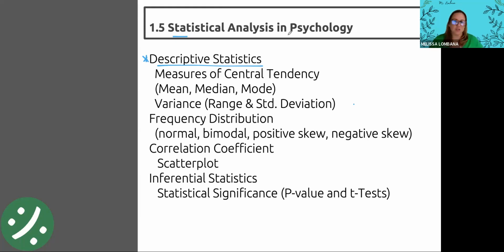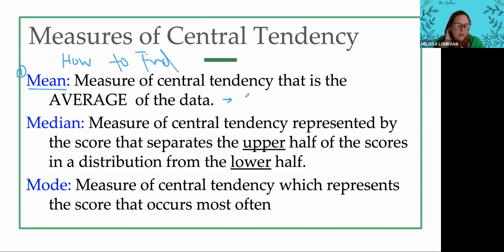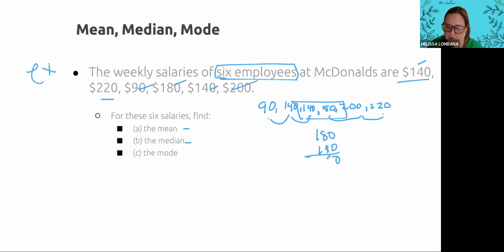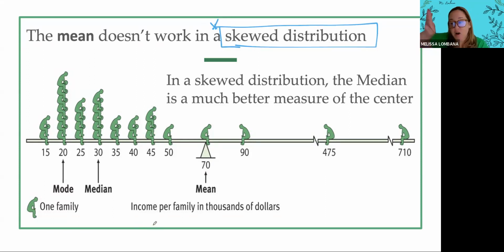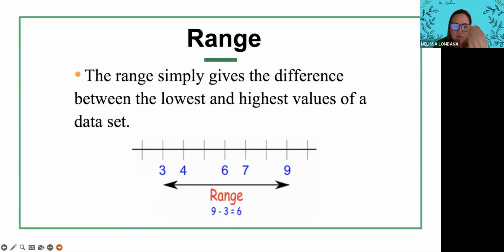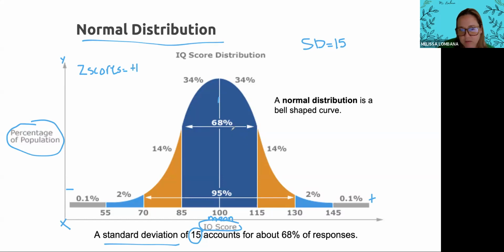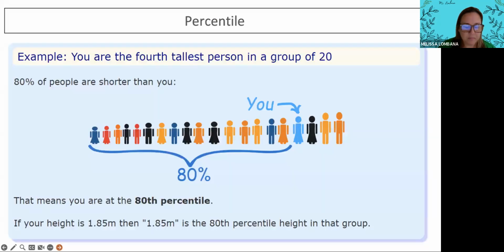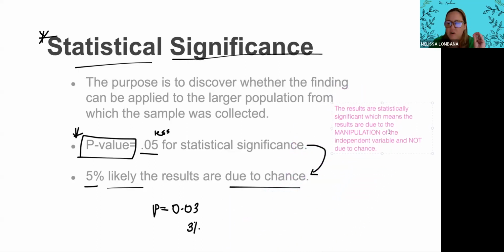Unit 1: Statistics Part 2 (AP Psychology)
Statistics Part 2 (Descriptive Stats) Video notes for AP Psychology